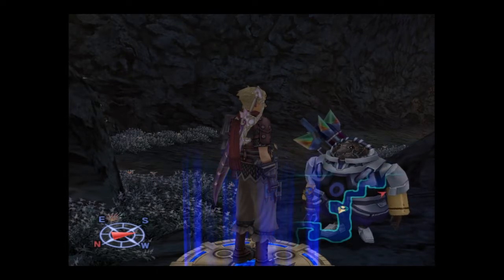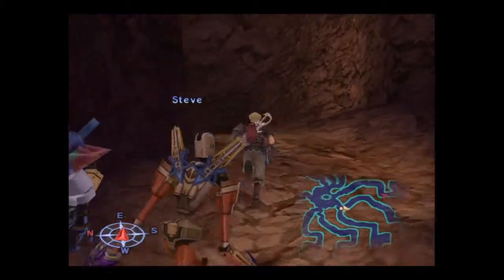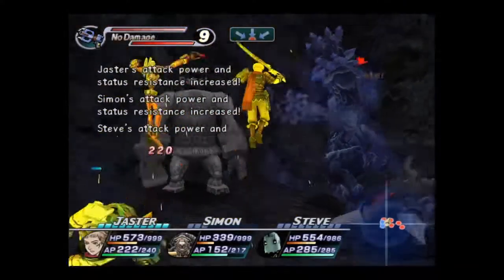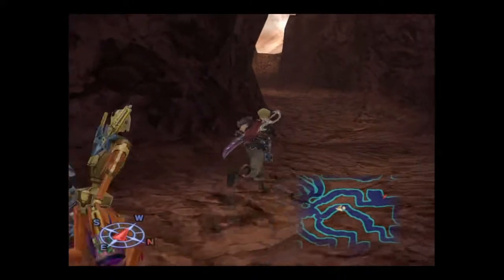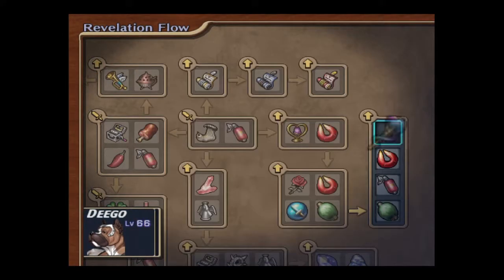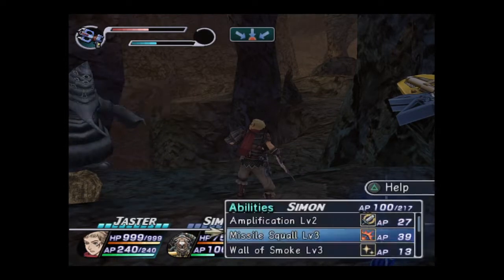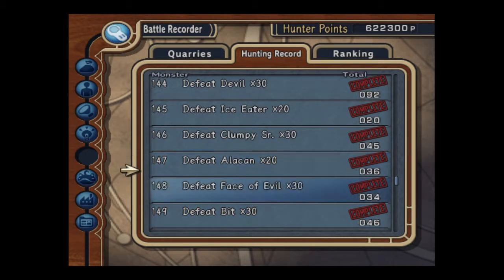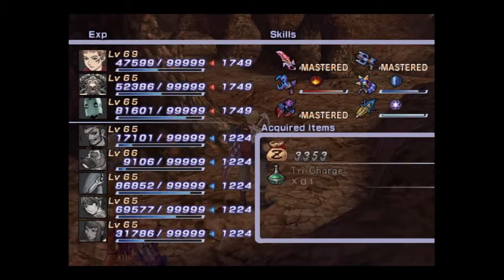Rogue Galaxy Tips 42 - Rare Beasts Gulza Sanctuary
Rogue Galaxy Tips 42 - Rare Beasts Gulza Sanctuary, Iceeater, Manticore